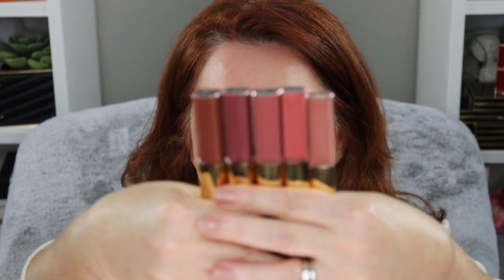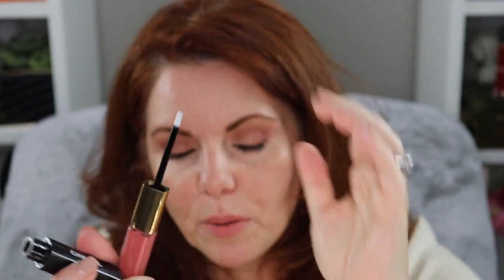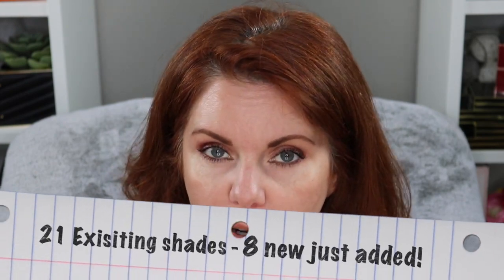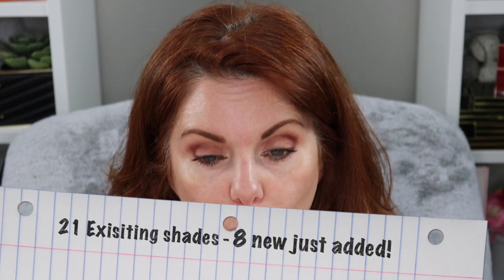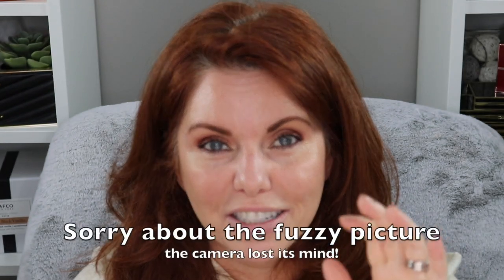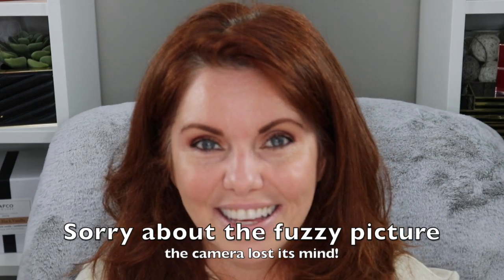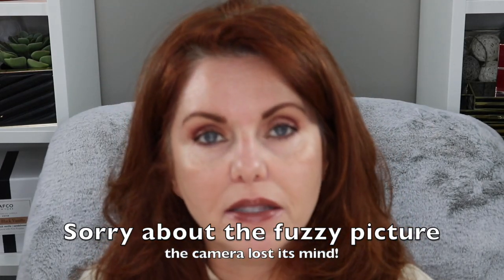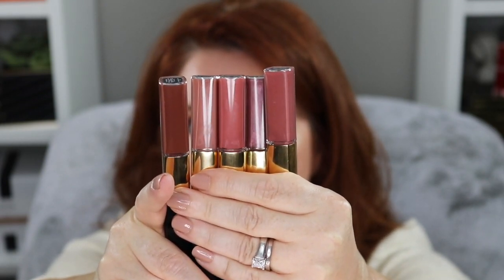CHANEL ULTRA TENUE LIPSTICKS | 5 SHADES on my lips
When I picked up the new Chanel fall beauty I picked up 3 new shades of the ultra tenue lipsticks. I asked you all if you would like to see them on and you replied with a resounding yes! So here are the five shades I currently have, swatched on my lips. Enjoy while I take this time for my lips to heal. :)

00:00 Intro
00:40 List of Shades
01:35 Endless Pink
02:55 Timeless Beige
05:10 Tender Beige
06:40 Chic Rosewood
07:15 Light Brown
08:16 Overview
10:00 Demo - doesn't come off!

I post EVERY MONDAY and WEDNESDAY and will post on FRIDAYs when I can.